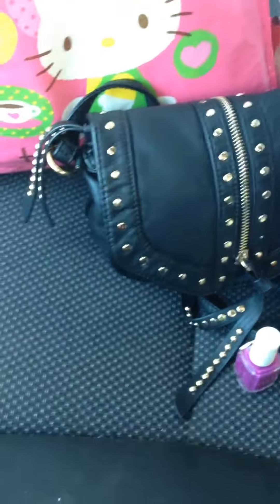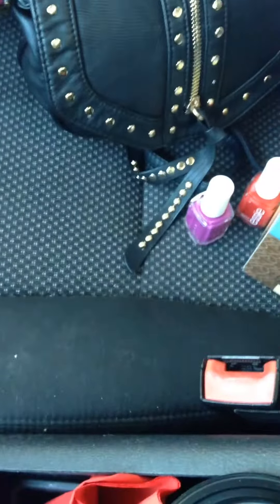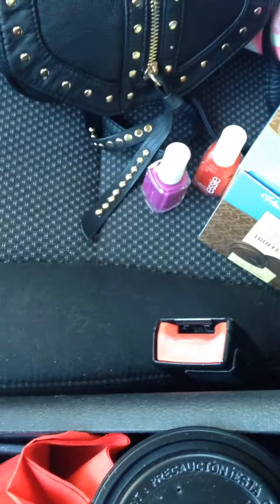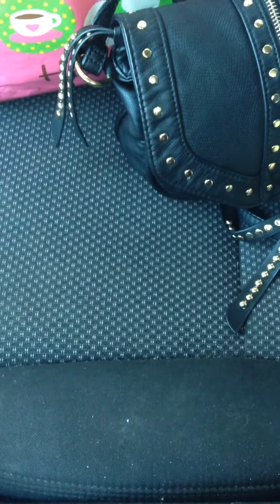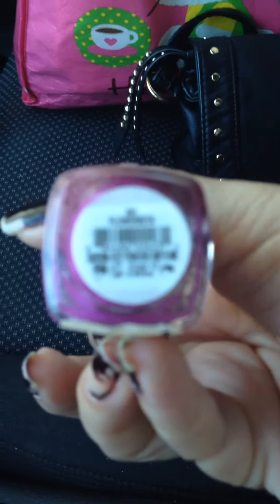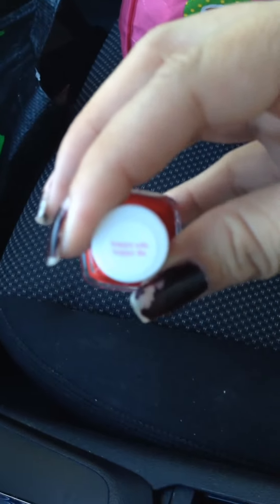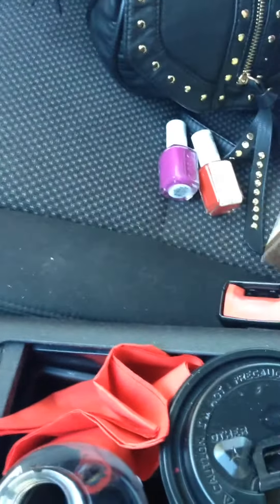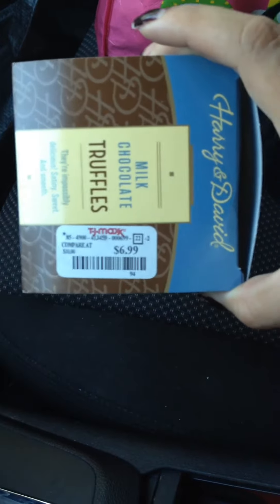Mini TJ-max haul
Goodies goodies goodies from tj max